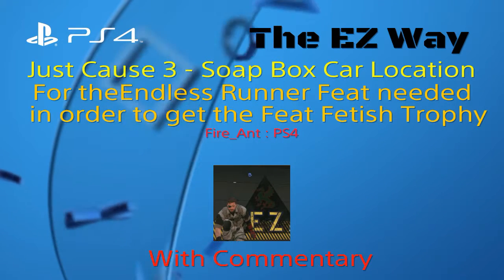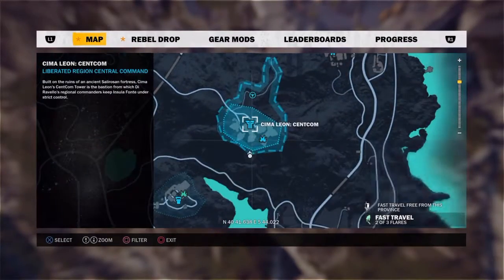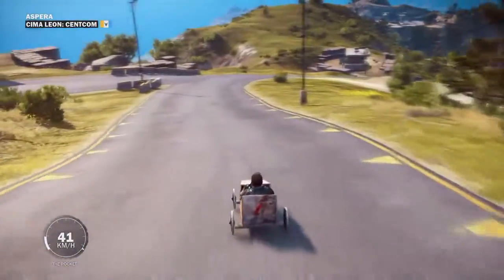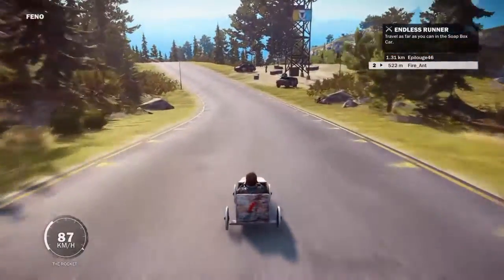Just Cause 3 - Soap Box Car Location for Endless Runner Feat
JC3 Soap Box Car location needed to get the Feat Fetish Trophy.